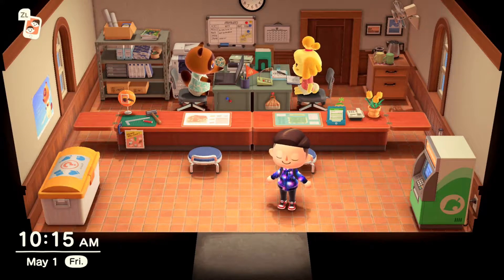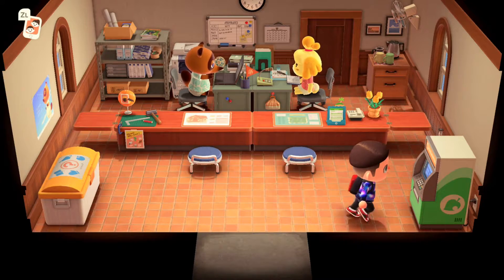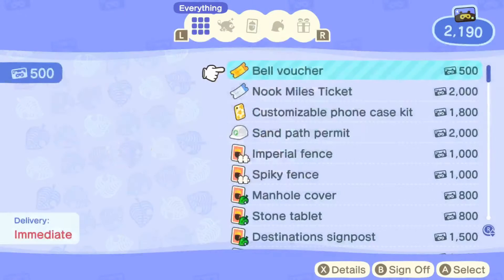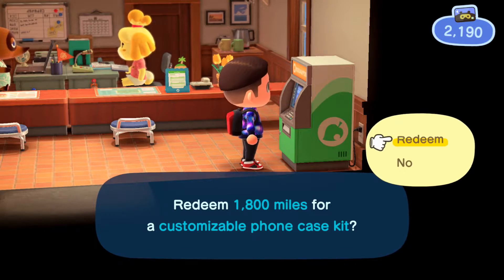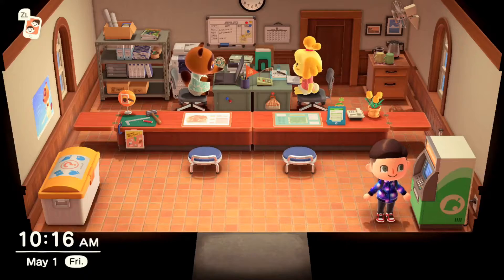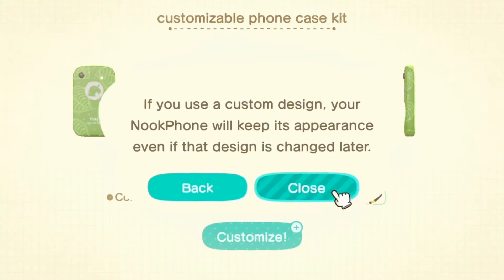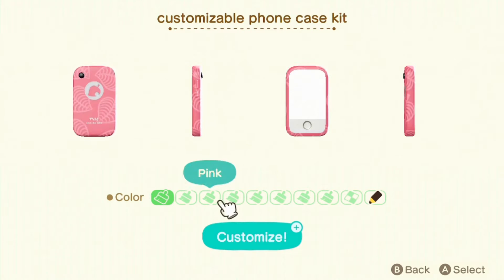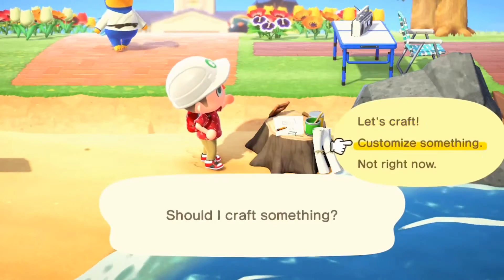How to customize your Nook Phone in Animal Crossing: New Horizons!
Here is a quick tutorial on how to customize your Nook Phone in Animal Crossing: New Horizons!

If you enjoyed this, check out another one of my Super Smash Bros. speculation videos here:

If you would like to see one of my walkthroughs, consider checking out mine of Pokemon Sword/Shield here: